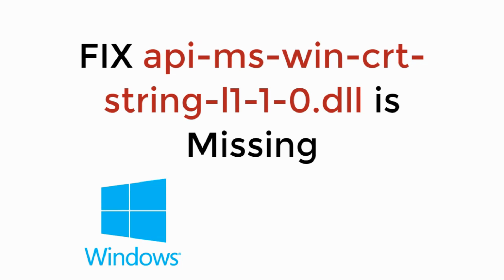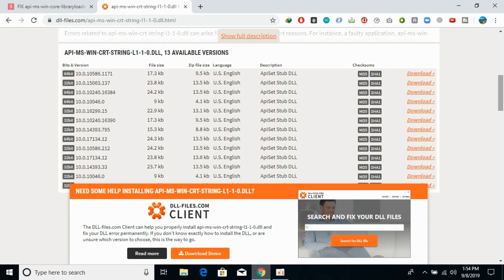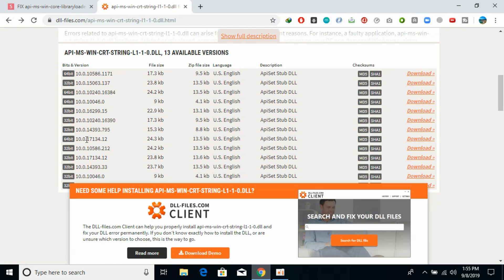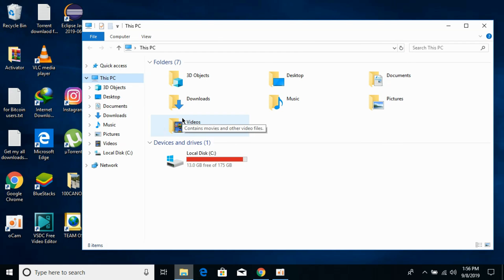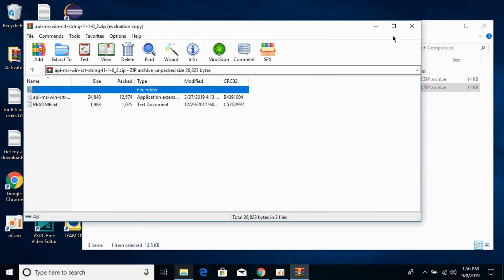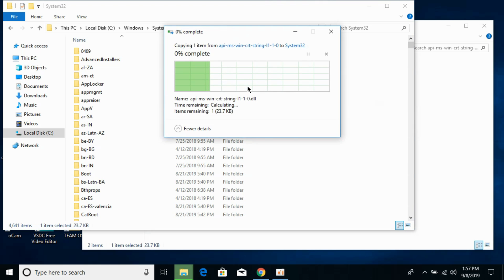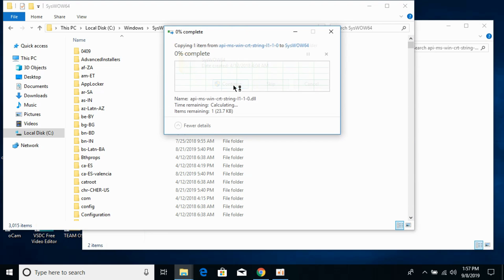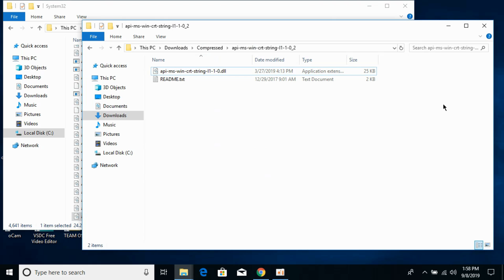FIX api-ms-win-crt-string-l1-1-0.dll is Missing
Learn FIX api-ms-win-crt-string-l1-1-0.dll is Missing

Download Both 32 and 64 Bit Files

    Extract the .dll File from the downloaded Folder.

    Copy/Paste the file/s into the following folder:

    32-Bit Windows:

    - 32-Bit Version - C:\Windows\System32

    64-Bit Windows:

    - 32-Bit Version - C:\Windows\SysWOW64
    - 64-Bit Version - C:\Windows\System32